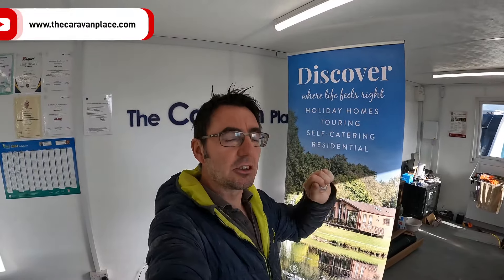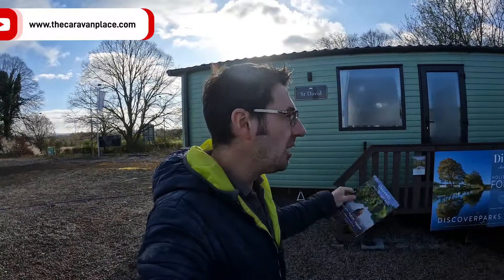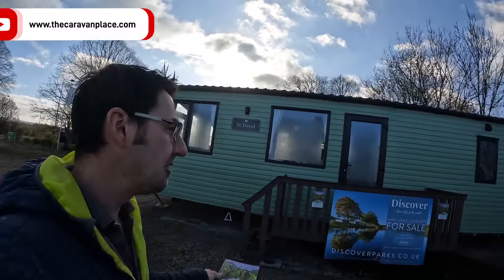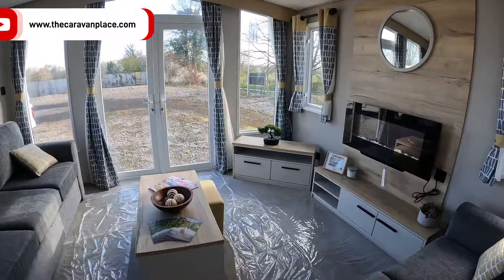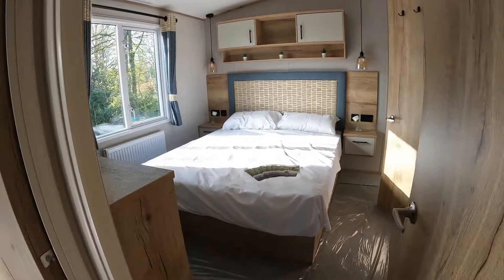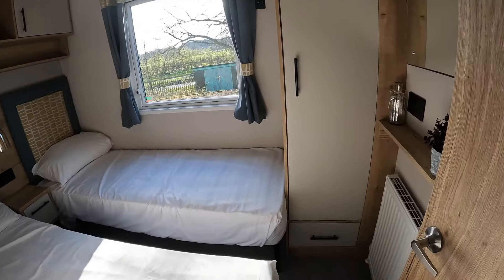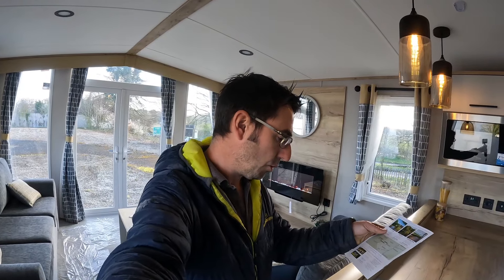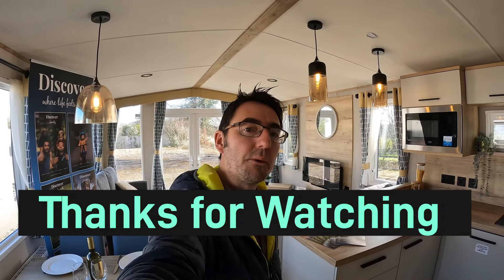Static Caravans, Another World 🌎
Static Caravans for sale, it's another world, these holiday homes will amaze you, beautiful static parks for great family holidays.

We have partnered with Discover parks where you can site these lovely holiday homes in the UK.

They also have caravan site and motorhome site pitches for your camping adventure.

Our Gailey Caravans branch at Stafford now offers caravans for sale, Motorhomes for sale and now static caravans for sale.